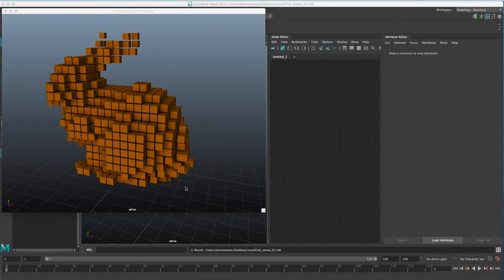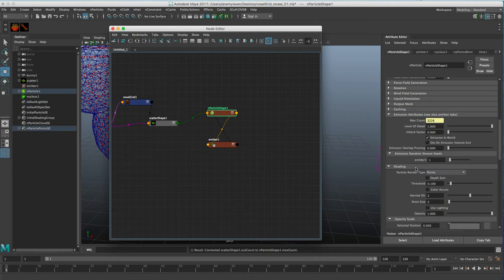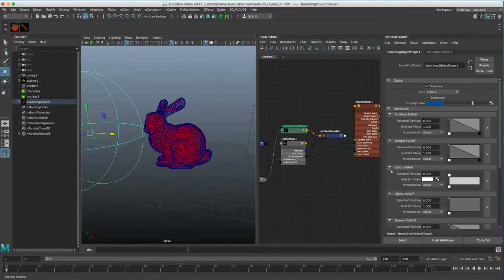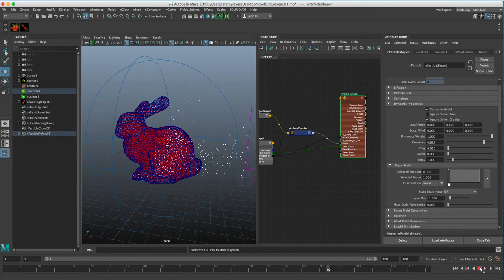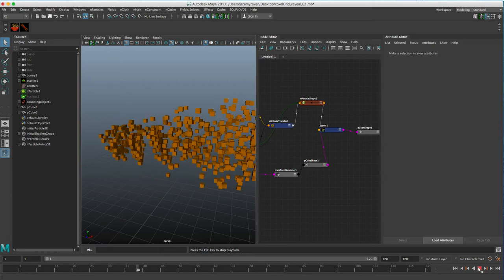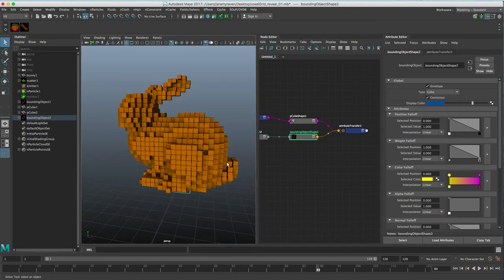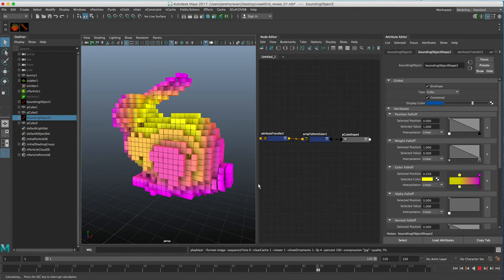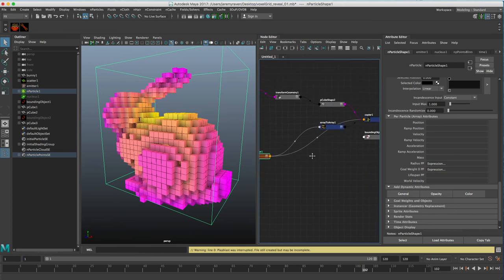SOuP - Particle to Copier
Create a dynamic lego particle revealing effect